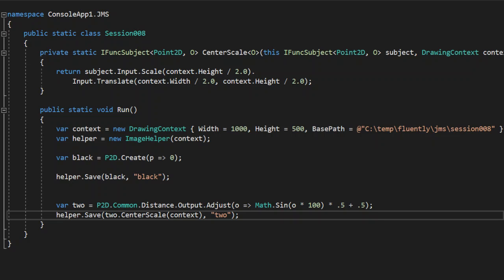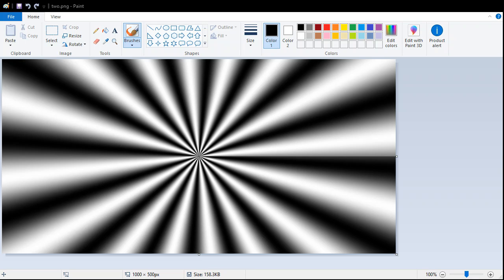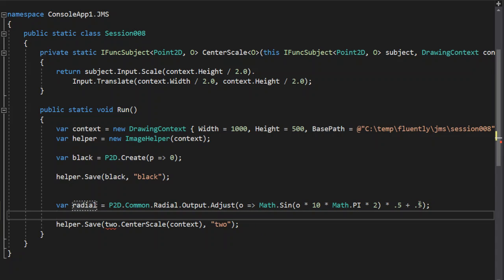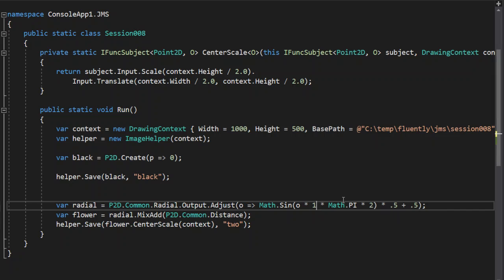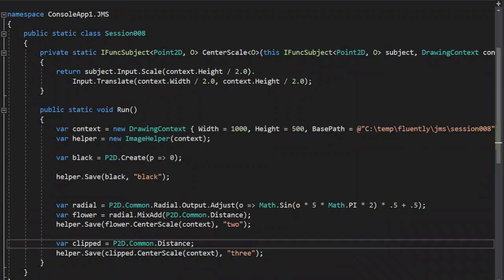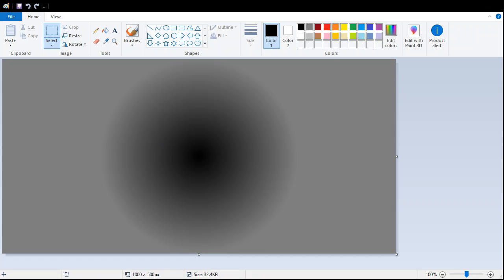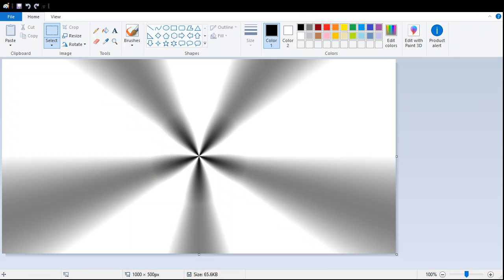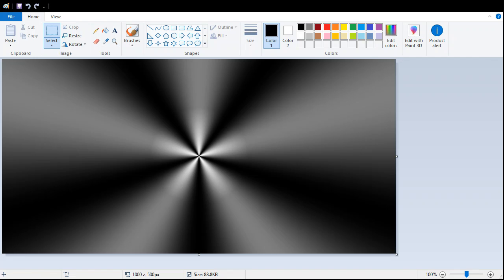A few ways to mix things up